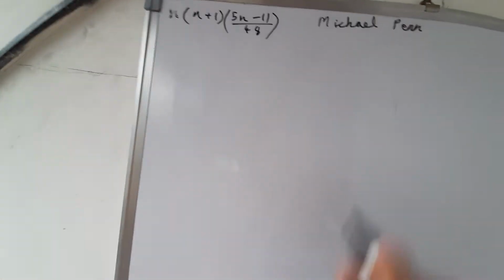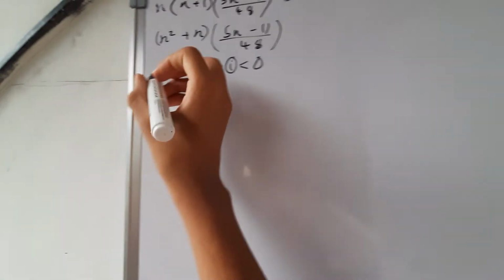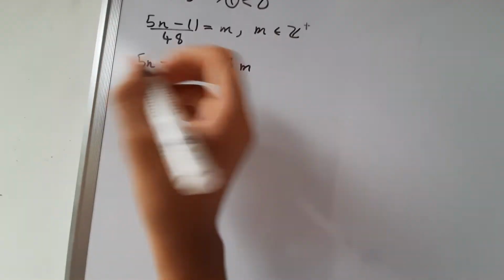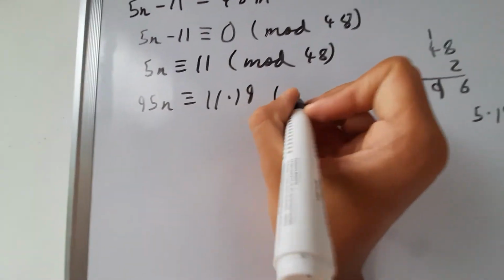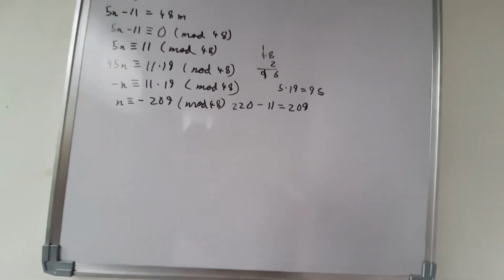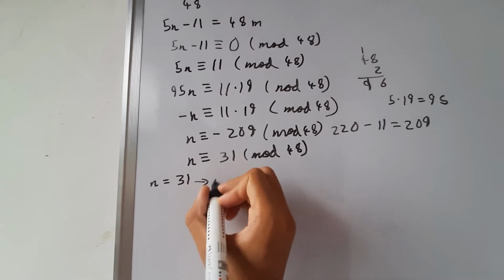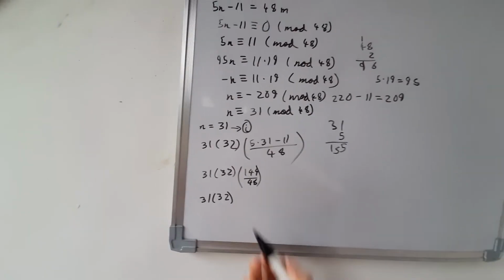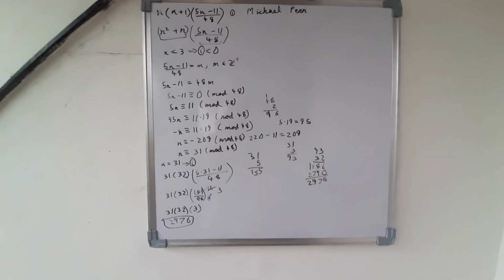A video response to @MichaelPennMath 's recent video.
Check out his channel he's got brilliant content.